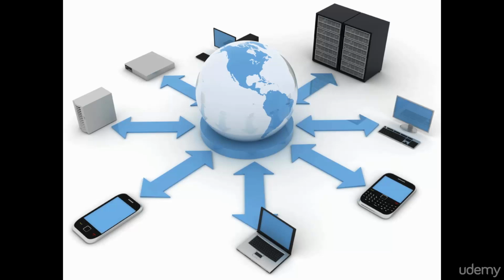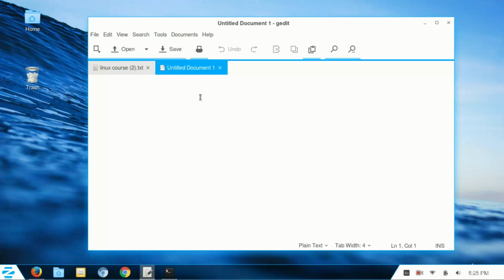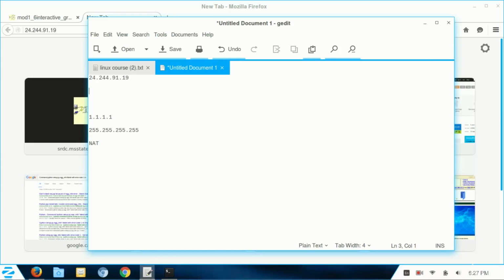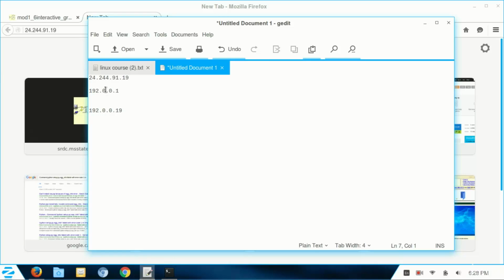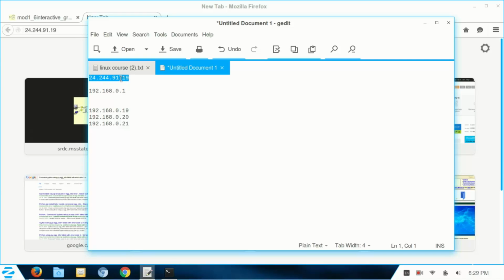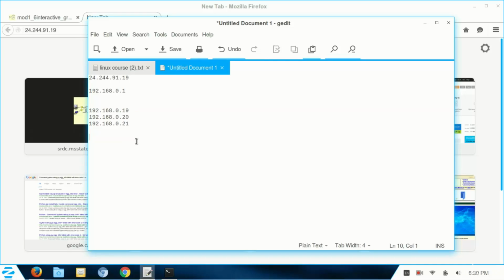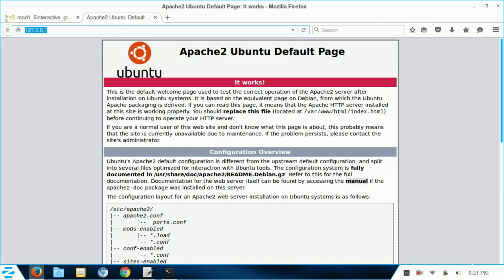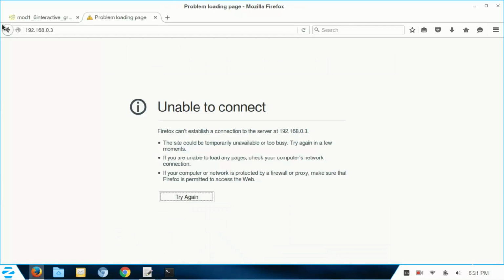What is a local network